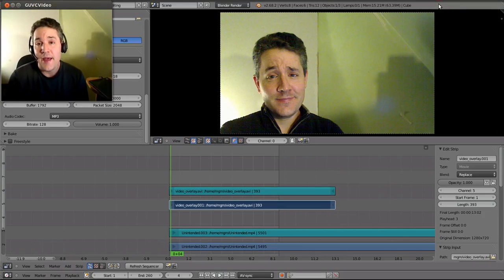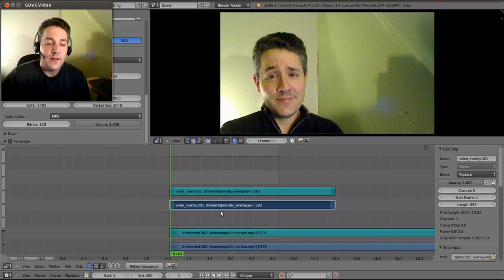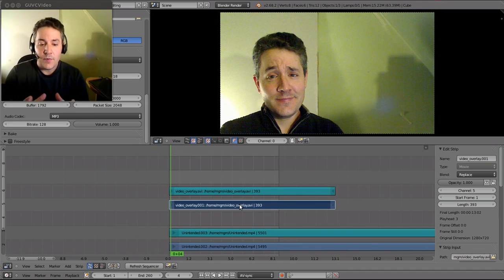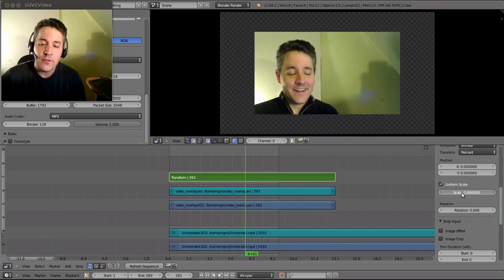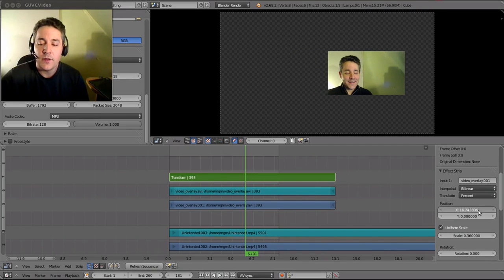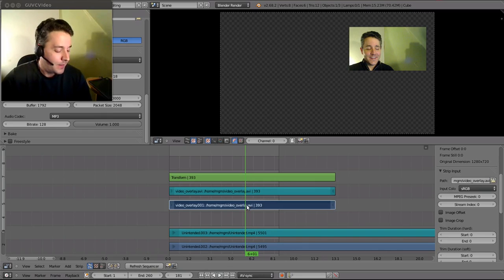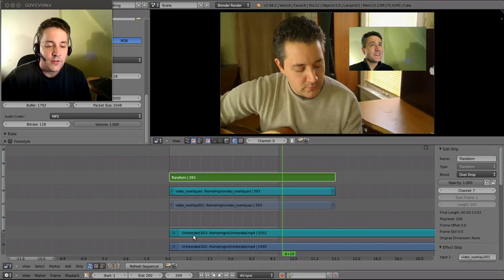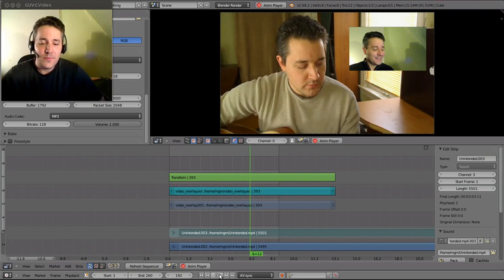Blender Video Editing - Part 8 (Video Overlay)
Learn to Video Edit with Blender

All My Latest Content in 1 place

This video will show you how to do a "Picture in Picture" video overlay.